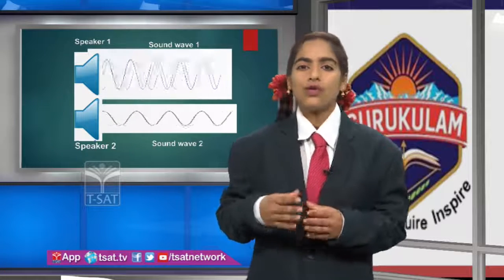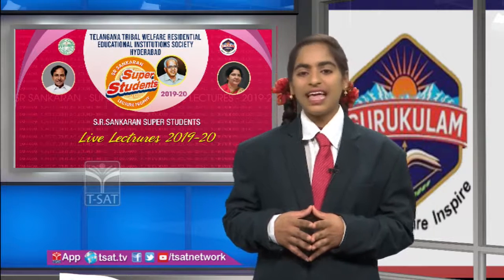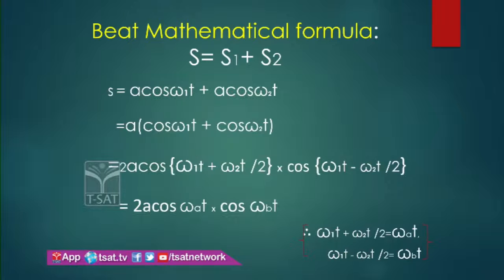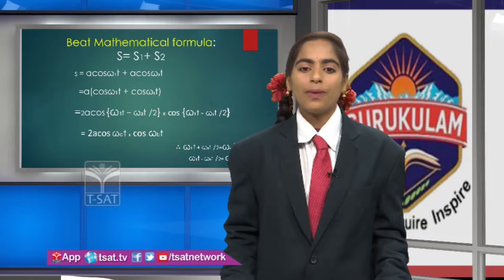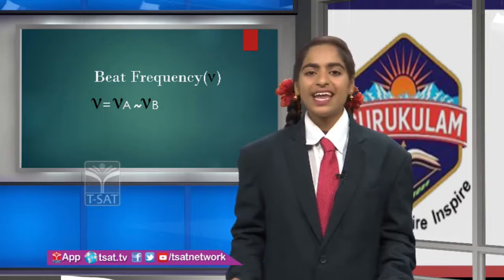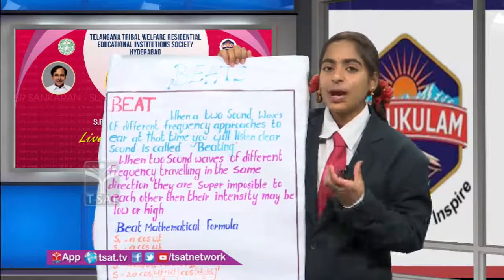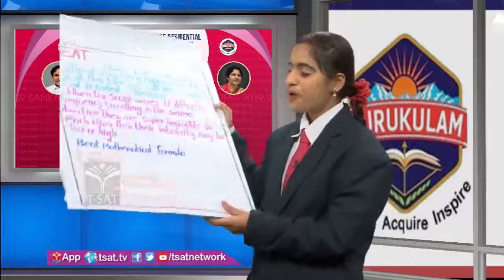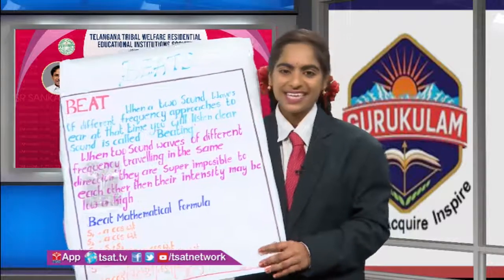T SAT TTWREIS GURUKULAM Physics Beats the Rhythmic Movements MPC 2nd Year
SUPER STUDENTS